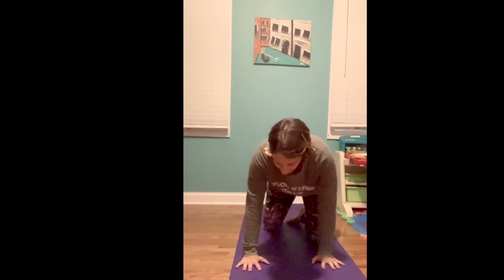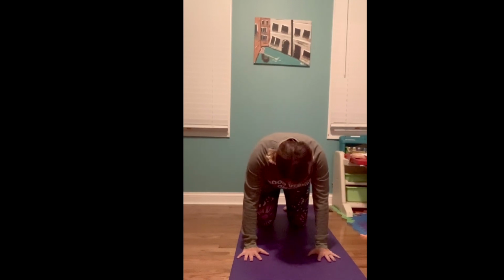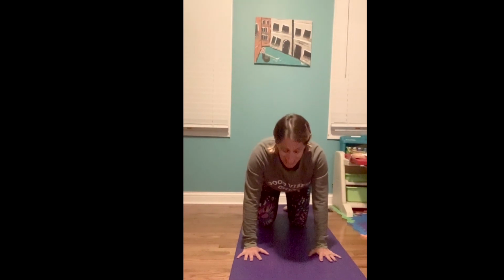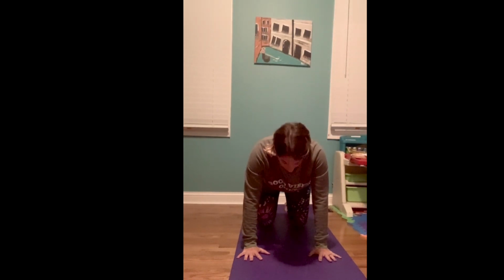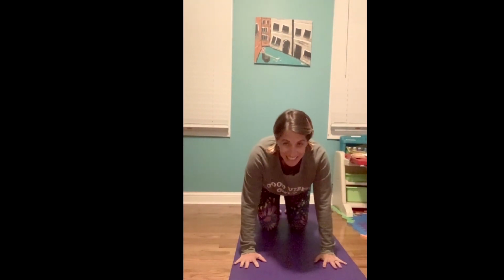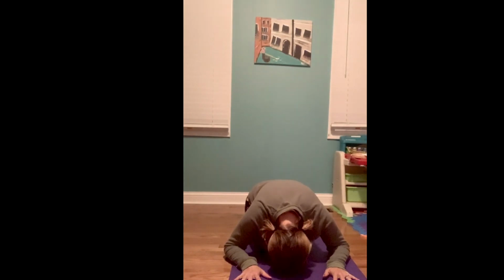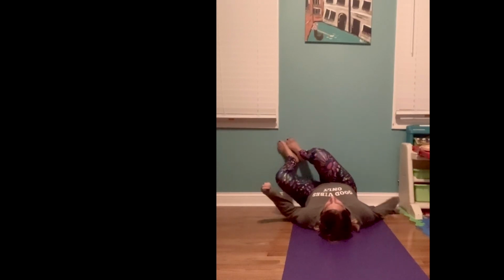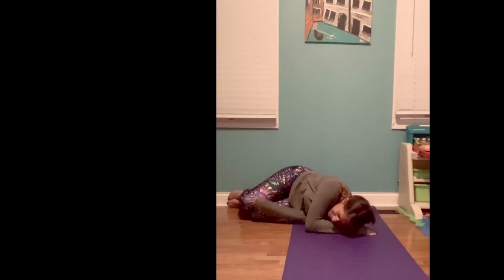Good Night Yoga Flow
This is a short, yin-inspired yoga class for children to do before bedtime.  It will get their bodies stretched and moving, while leaving them feeling calm and ready for a good night's sleep.  Enjoy!